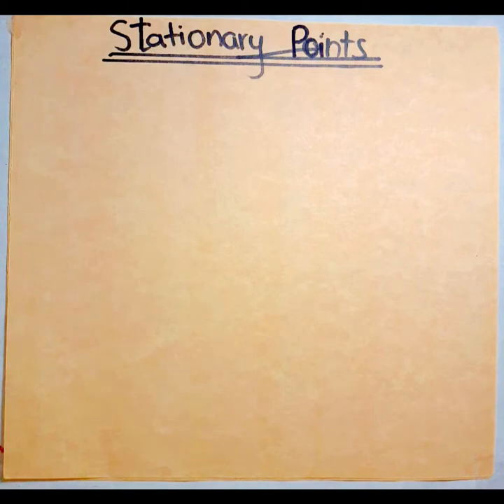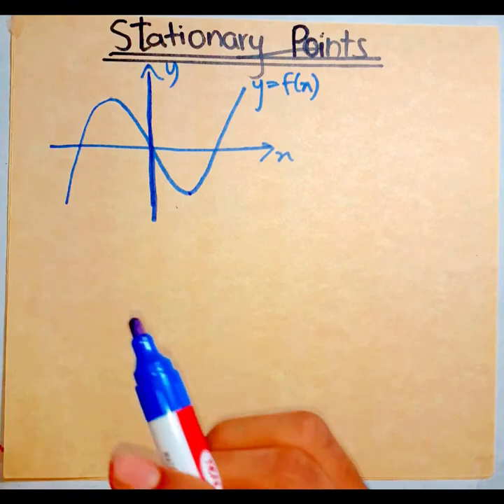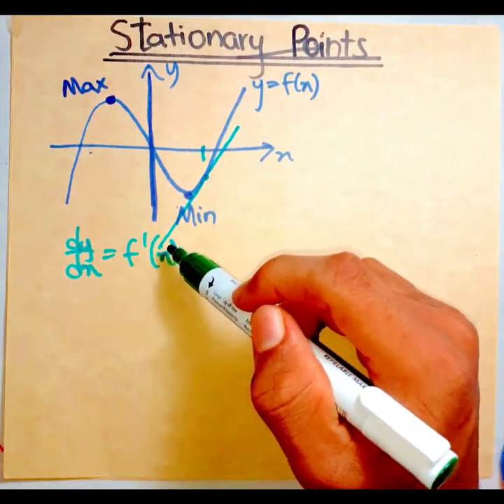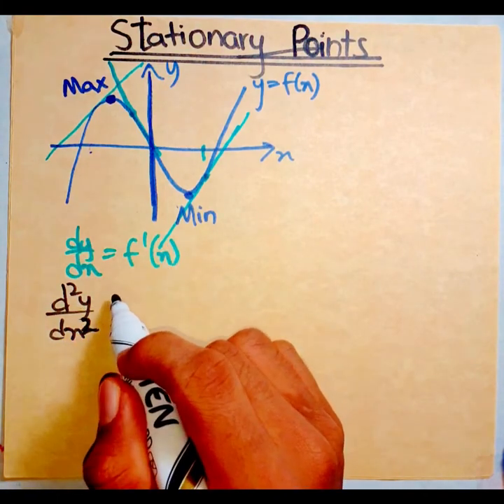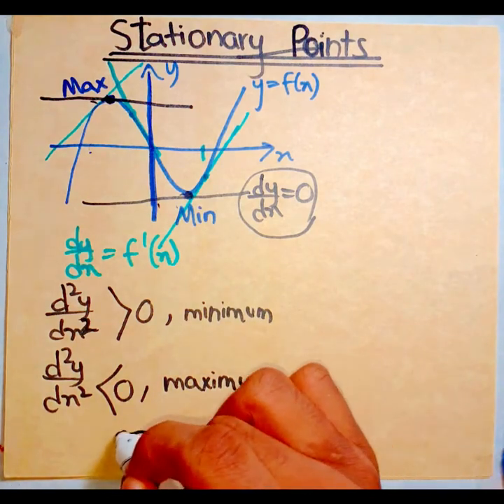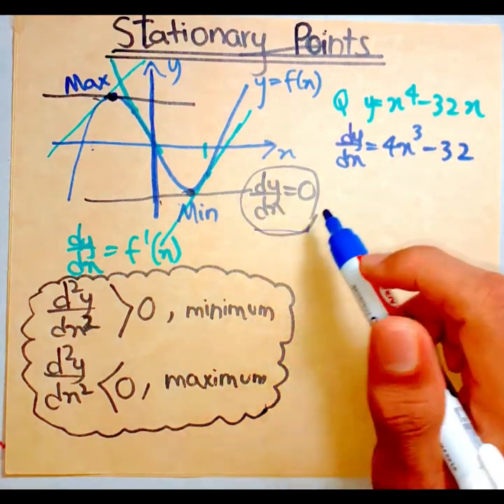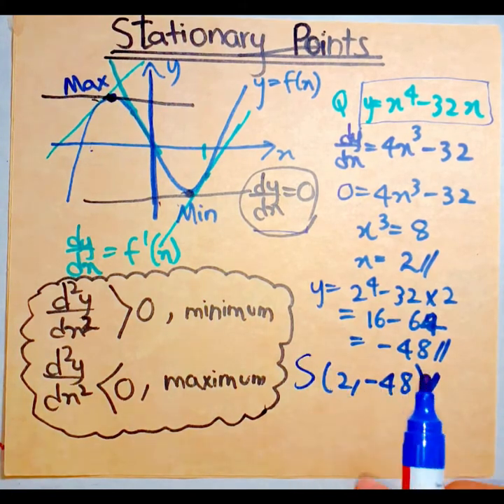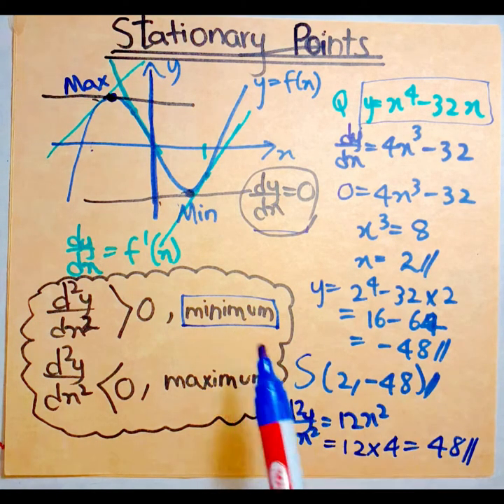Stationary Points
Understand the application of differentiation in graphs and we can deduce properties of the graph.
Good Luck!
You are good to go!